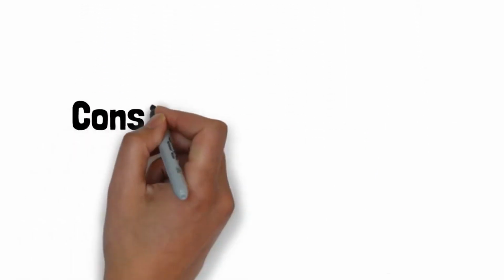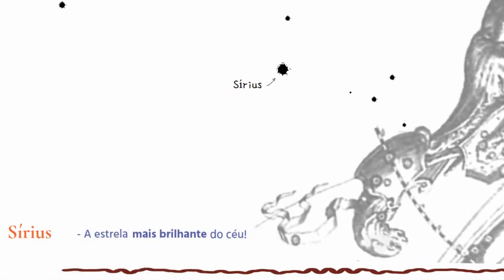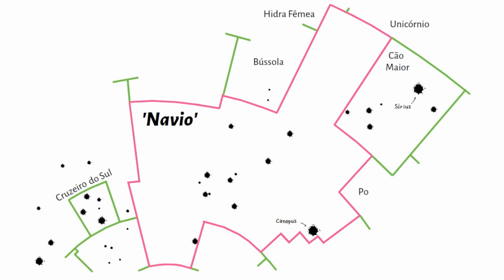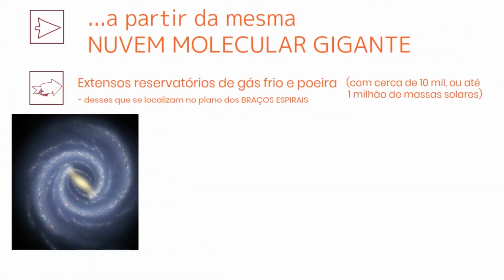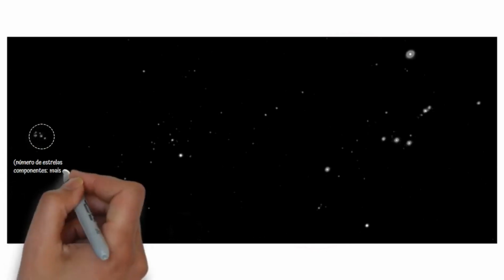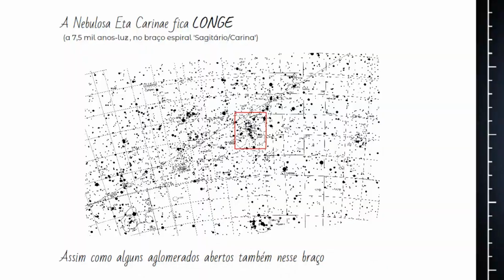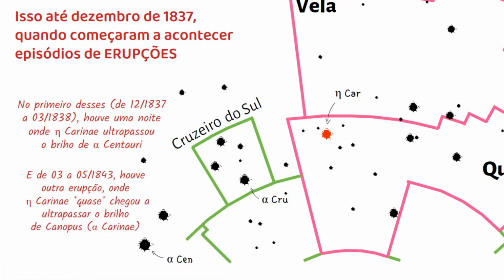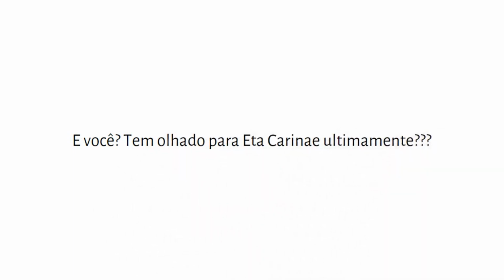The constellation of the 'big Ship' - Keel, Stern, and Sail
The constellations of Carina, Puppis, and Vela ('Keel, Stern, and Sail')

Location in the sky
Open clusters in the Eta Carinae region
Eta Carinae - from the 'Great Eruption' to 'new visibility'

References:

Illustrated catalog of Johannes Hevelius (1690)
"Prodromus Astronomiae": "Firmamentum Sobiescianum, sive Uranographia" (third volume)

Wil Tirion - The Cambridge Star Atlas (English Edition) 4th Edition, Kindle eBook

"Uranometria 2000.0: Volume II - The Southern Hemisphere to +6 degrees." Wil Tirion, Barry Rappaport, George Lovi (Williann-Bell Inc, 1988)

'Star Charts' (iPad/iPhone app)
David Widdowson, Astrovisuals (2010)

ARTISTIC illustration of the Milky Way (by Robert Hurt)

Clare Dobbs, "Giant molecular clouds: star factories of the galaxy." Astronomy & Geophysics 54(5), pp. 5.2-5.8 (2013)

Miville-Deschenes, Marc-Antoine et al, "Physical properties of molecular clouds for the entire Milky Way disk", The Astrophysical Journal 834, pp. 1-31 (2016)

Humphreys, R. & Davidson, K., "The Most Luminous Stars". Science 223, pp. 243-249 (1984)

Monteiro, Hektor et al, "The Distribution of Open Clusters in the Galaxy". Frontiers in Astronomy and Space Sciences 8, Article 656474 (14 pp) (2021)

Hou, L., "The Spiral Structure in the Solar Neighborhood". Frontiers in Astronomy and Space Sciences 8, Article 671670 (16 pp) (2021)

Vallée, Jacques P., "Catalog of Observed Tangents to the Spiral Arms in the Milky Way Galaxy". The Astrophysical Journal Supplement 215, (9 pp) (2014)

Interviews with astrophysicist Augusto Damineli

Damineli, A. "The 5.52 Year Cycle of Eta Carinae". The Astrophysical Journal 460(1) pp. L49–L52 (1996)

Frew, David, "The Historical Record of η Carinae I. The Visual Light Curve, 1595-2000". The Journal of Astronomical Data. 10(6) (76 pp) (2004)

Smith N. & Frew D.J., "A revised historical light curve of Eta Carinae and the timing of close periastron encounters". Monthly Notices of the Royal Astronomical Society 415, pp. 2009–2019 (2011)

Smith N., "A Blast Wave from the 1843 Eruption of Eta Carinae". Nature 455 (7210) pp. 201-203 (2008)

Smith, N., "A moderately precise dynamical age for the Homunculus of Eta Carinae based on 13 years of HST imaging". Monthly Notices of the Royal Astronomical Society 471, pp. 4465–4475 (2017)

Megan M. Kiminki et al, "Ancient eruptions of η Carinae: A tale written in proper motions". Monthly Notices of the Royal Astronomical Society 463, pp. 845–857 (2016)

Kris Davidson and Roberta M. Humphreys, "Eta Carinae and Its Environment". Annual Review of Astronomy and Astrophysics 35, pp. 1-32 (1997)

Damiani, Felipe et al , "Gaia-ESO Survey: global properties of clusters Trumpler 14 and 16 in the Carina nebula". Astronomy and Astrophysics 603, A81 (22 pp)  (2017)

W. Steffen et al, "The three-dimensional structure of the Eta Carinae Homunculus". Monthly Notices of the Royal Astronomical Society 442, pp. 3316–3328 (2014)

Damineli, A. et al, "Distinguishing circumstellar from stellar photometric variability in Eta Carinae". Monthly Notices of the Royal Astronomical Society 484, pp. 1325–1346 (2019)

T. R. Gull et al, "Eta carinae and the homunculus: far infrared/submillimetre spectral lines detected with the Herschel Space Observatory". Monthly Notices of the Royal Astronomical Society  499, pp. 5269–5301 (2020)

Damineli, A. et al., "Spectroscopic Signatures of the Vanishing Natural Coronagraph of eta Carinae". Monthly Notices of the Royal Astronomical Society, 505, pp. 963–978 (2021)

Morris, Patrick et al, "η Carinae's Dusty Homunculus Nebula from Near-infrared to Submillimeter Wavelengths: Mass, Composition, and Evidence for Fading Opacity". The Astrophysical Journal, 842 (26pp) (2017)